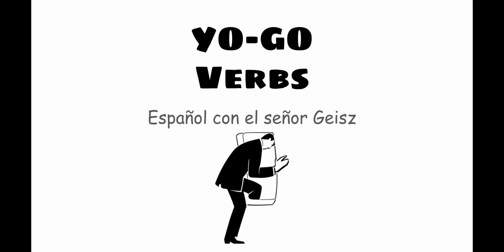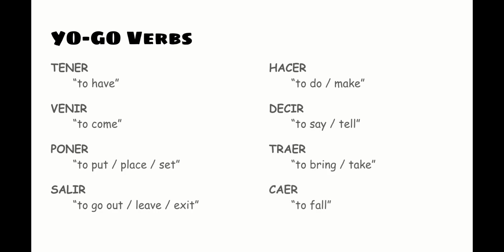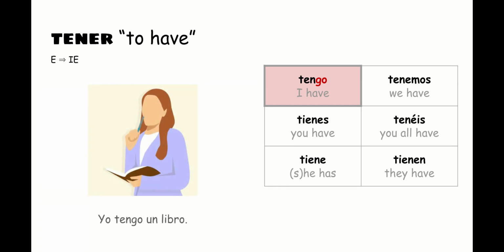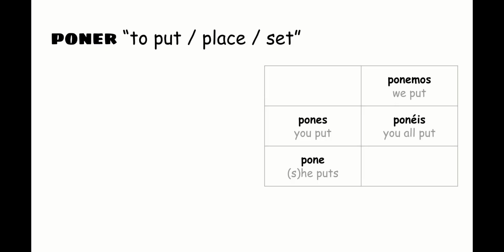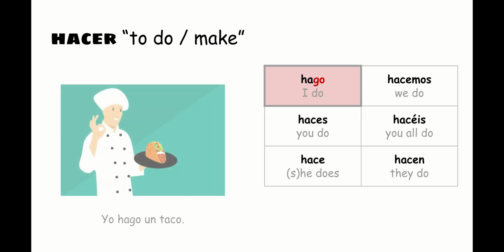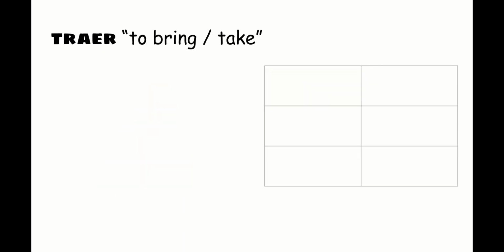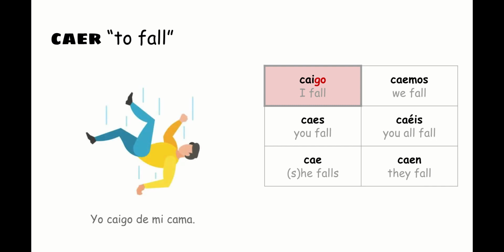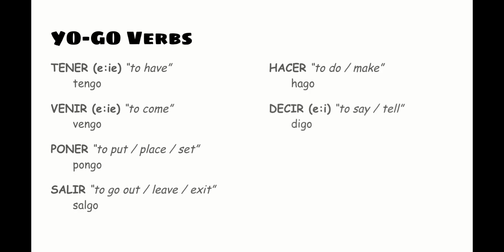Irregular Present Tense | YO-GO Verbs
Learn how to conjugate some of the most common irregular verbs in the Spanish present tense that all happen to end in GO when you conjugate them in the YO form.